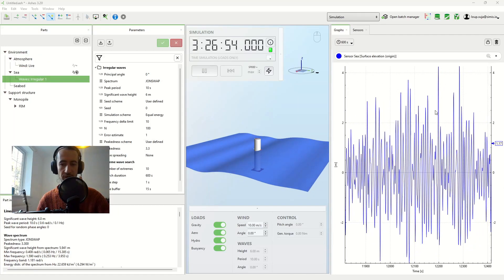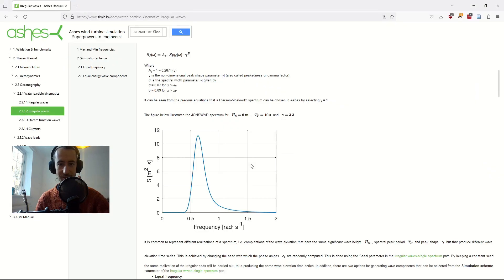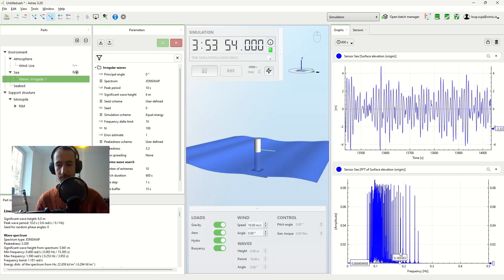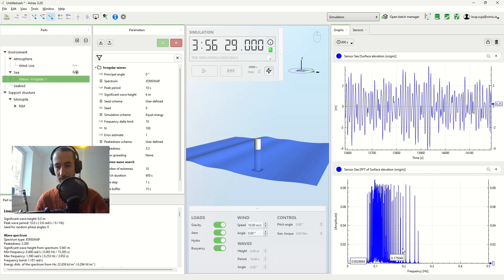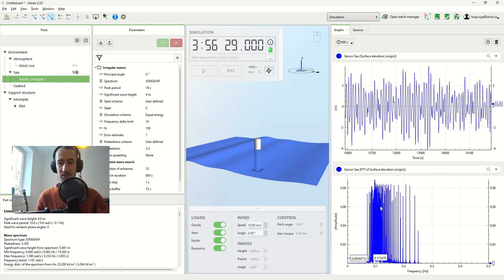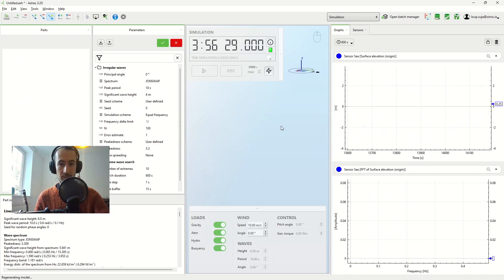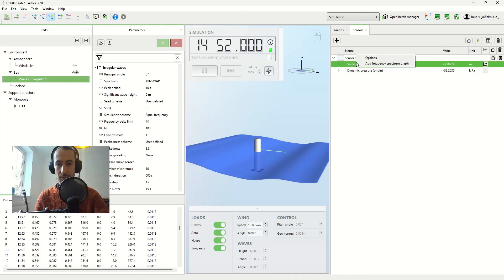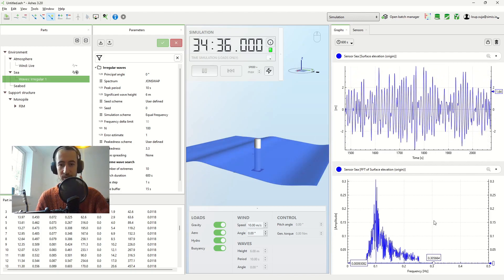JONSWAP spectrum and FFT for irregular waves in Ashes - wind turbine simulation software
In this video we look at how the JONSWAP spwctrum for irregular waves can be modeled in Ashes. The Equal Energy option is genrally preferred as it allows for a virtually infinte reperition time and a finer discretisation around the peak period.

Note that what we generally mean by ‘wave spectrum’ is not just the FFT of the wave elevation but actually implies dividing the amplitude of each wave component (squared) by the delta frequency. In the Equal Energy case, since the discretisation is finer around the peak frequency, this means that you’ll get back to the traditional shape of the JOSNWAP spectrum, the one you’d see in any text book.